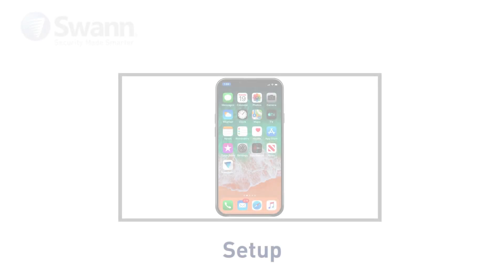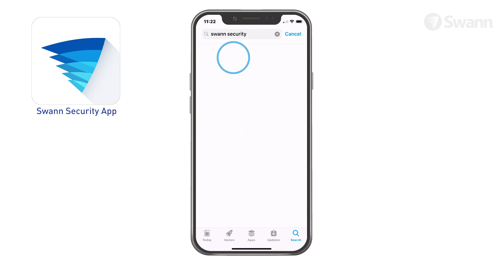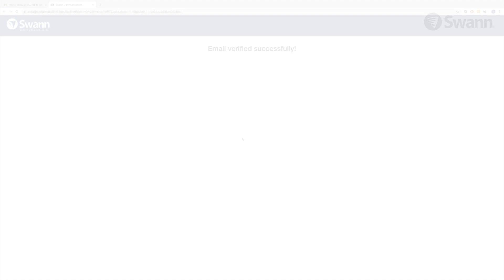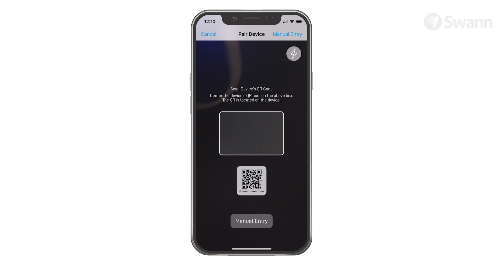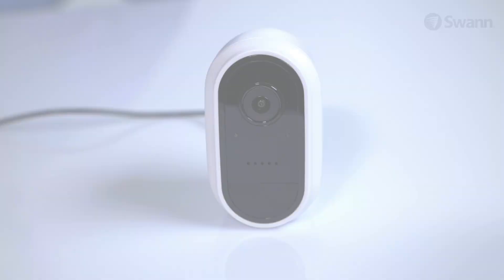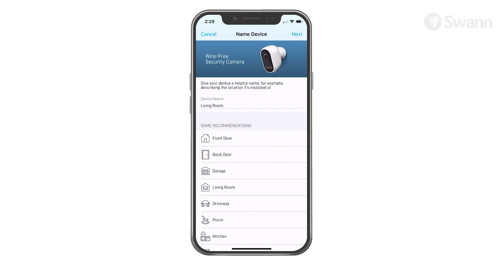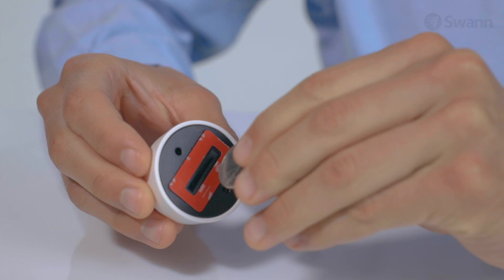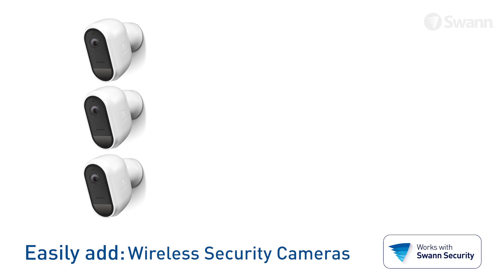03 Wire-Free Security Camera - Hardware/Software Setup - Video Instruction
Learn how to set up your Swann Wire-Free Security Camera, including charging, connecting to Wi-Fi and the Swann Security app, and tips on how to get the most out of your Camera.

Suits the SWIFI-CAMW, SWIFI-CAMB, SWIFI-CAMWPK5, SWIFI-CAMWPK4 and other variations.